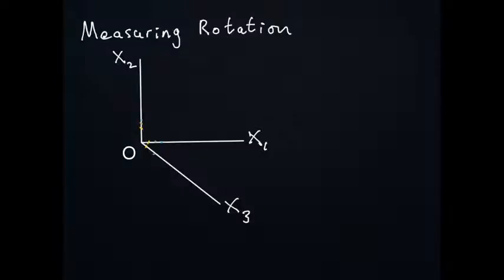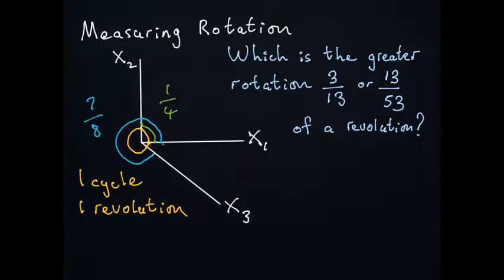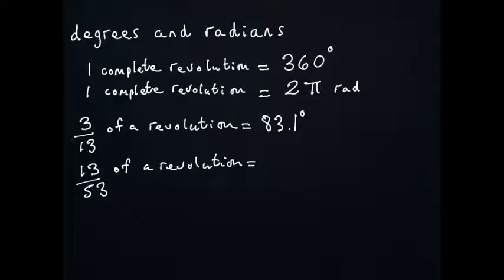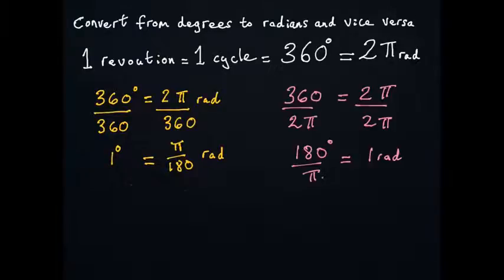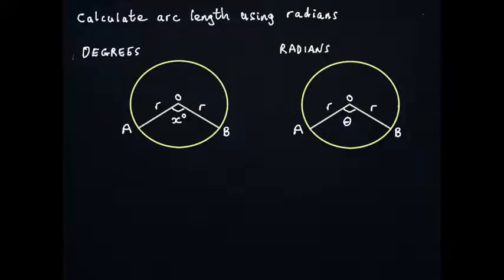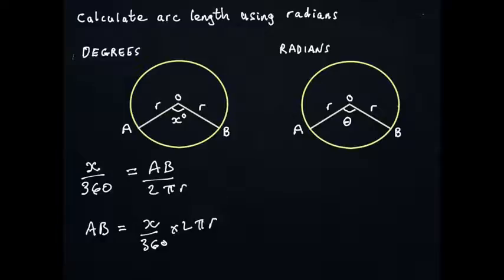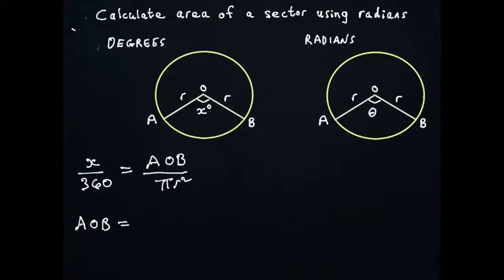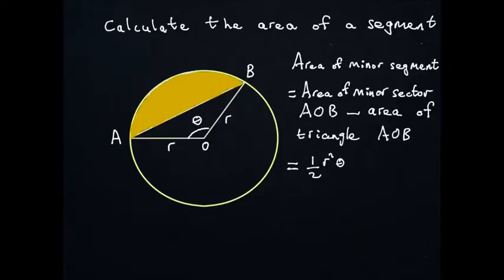4.1.1. Using radians